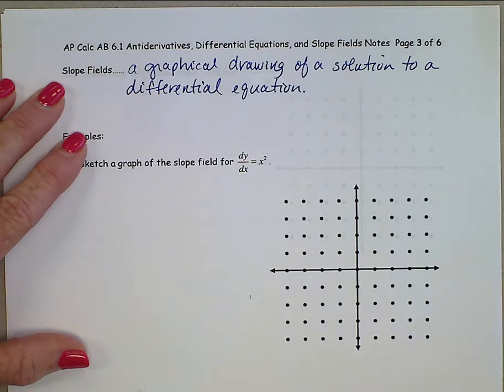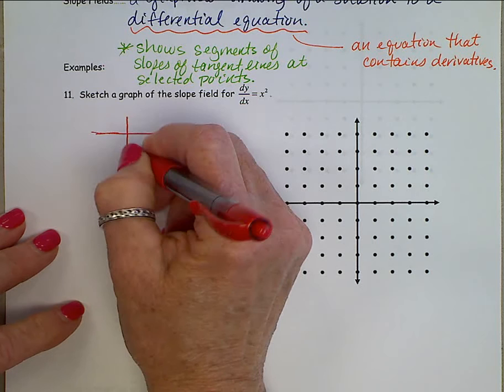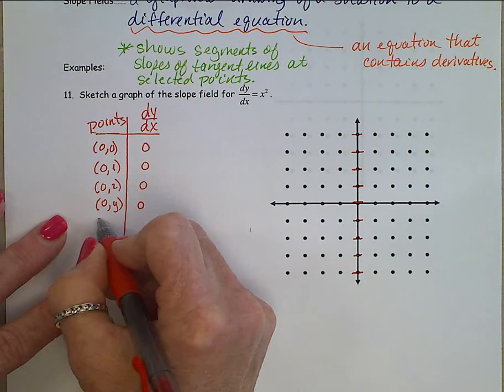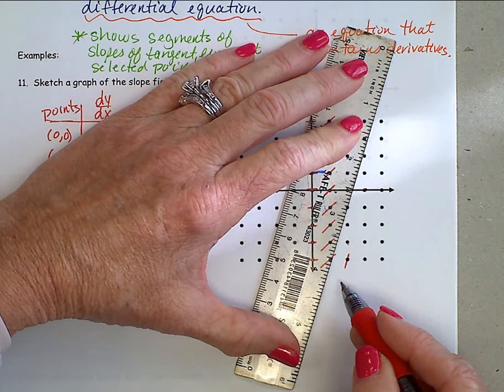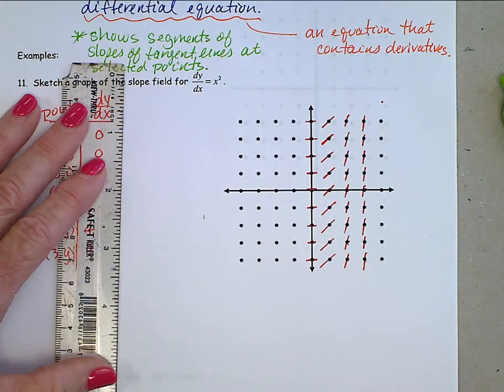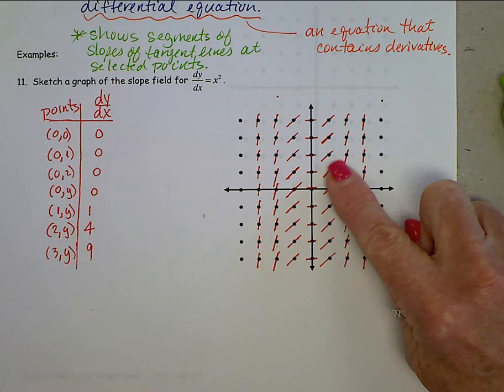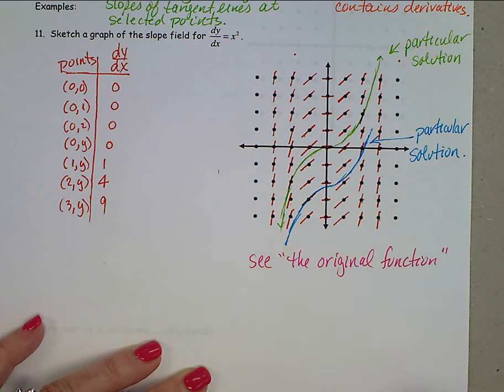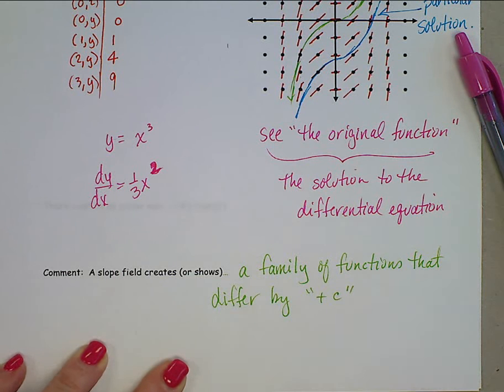APC AB video 6 1 p3